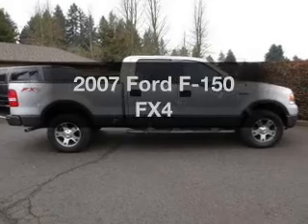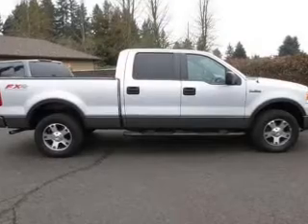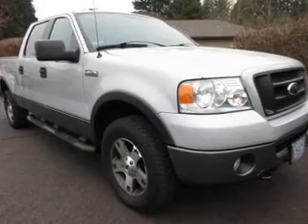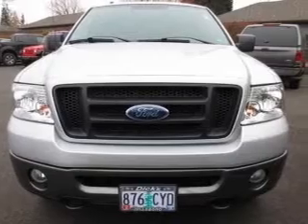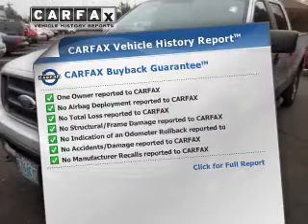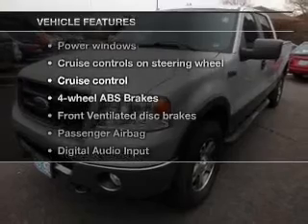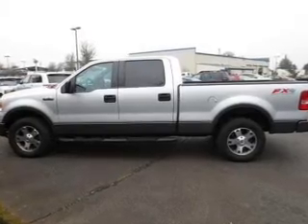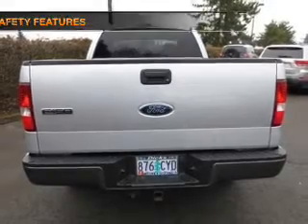2007 Ford F-150 - Hillsboro OR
Year: 2007
Make: Ford
Model: F-150
Trim: FX4
Engine: 5.4 liter 8 cylinder 24 valve
Transmission: 4-Speed Automatic
Color: Silver Metallic
Mileage: 68420
Address:
4151 S. E. Tualatin Valley Highway